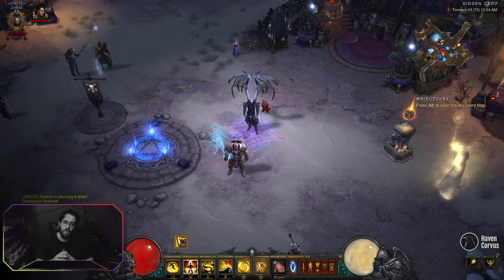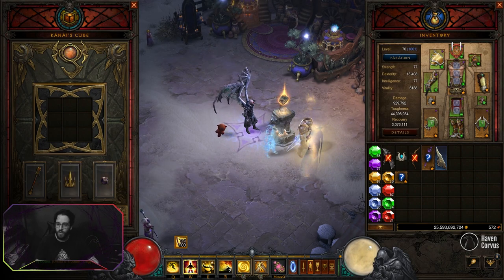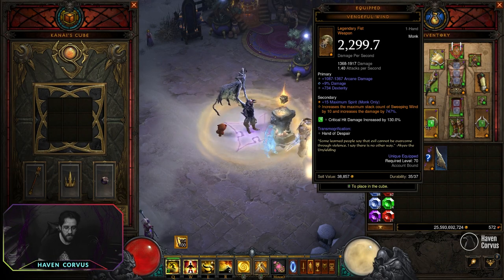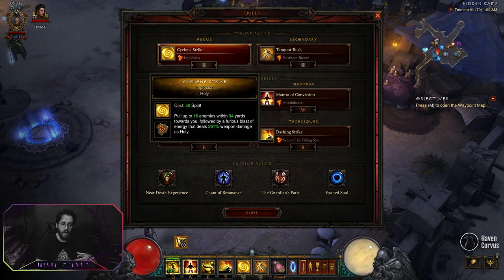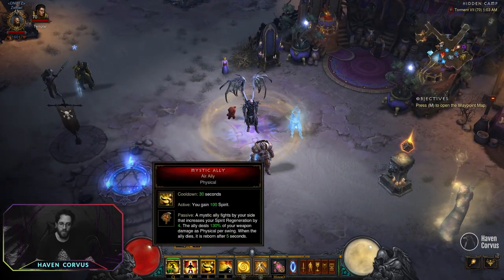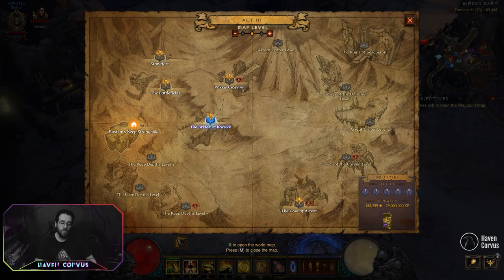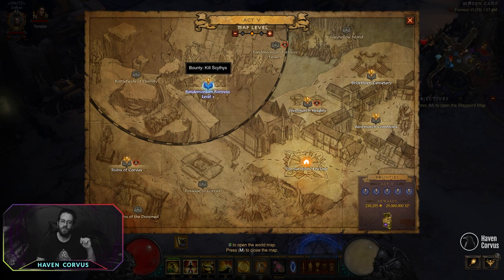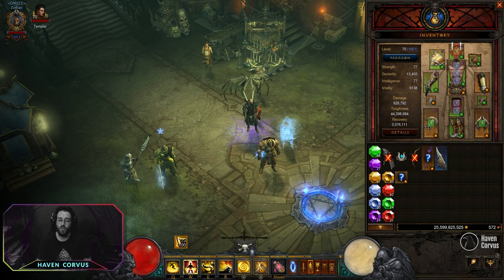Diablo 3 - Best of Both Worlds - Monk gets your Cosmic Wings - Updated 2021 Rainbow Goblin Farming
Farm fast with your Monk, Dash / Tempest build for season 23 and beyond. Get your cosmic wings!